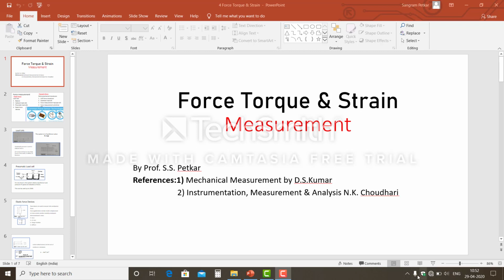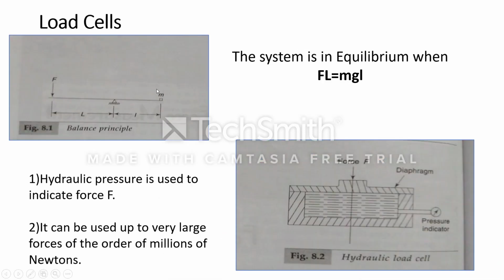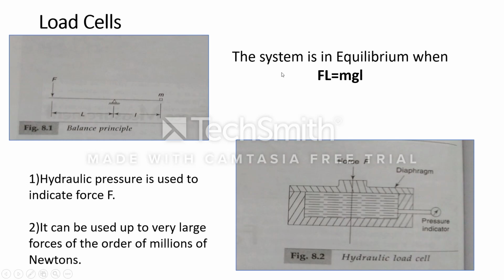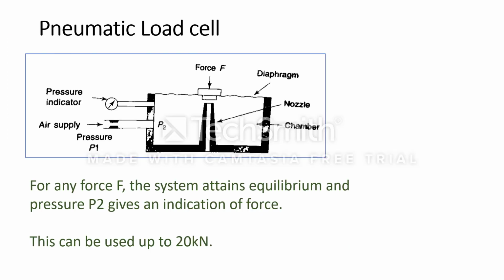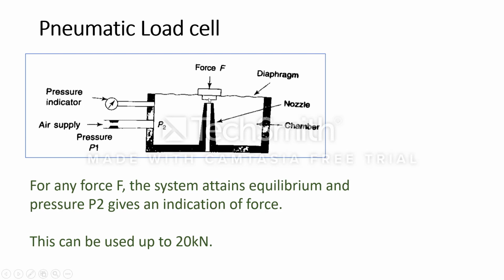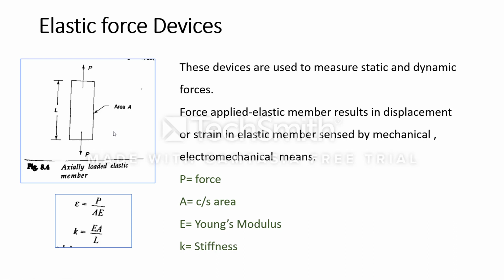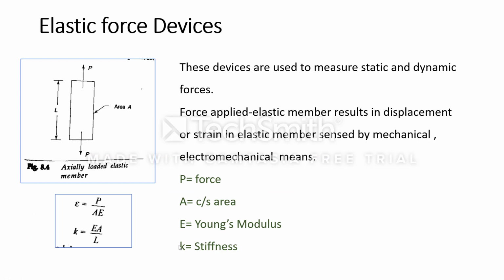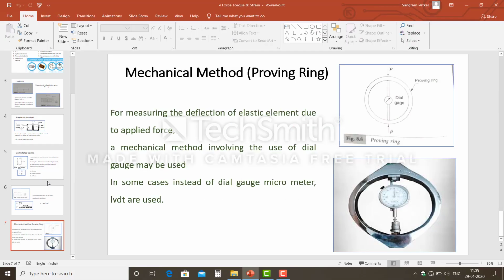Force measurement | mechanical measurement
Force Measurement for third year Mechanical engineering students